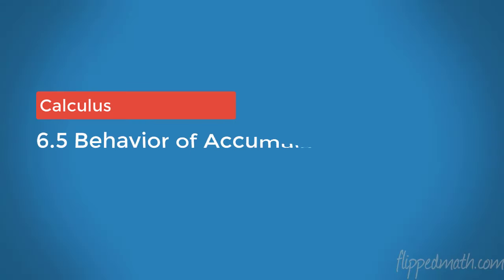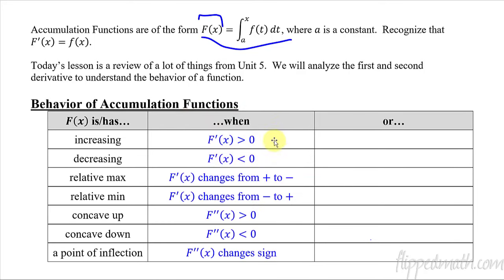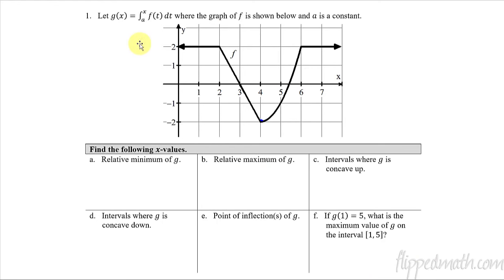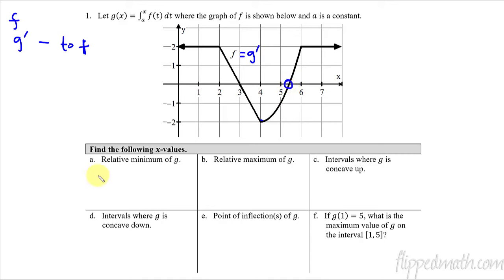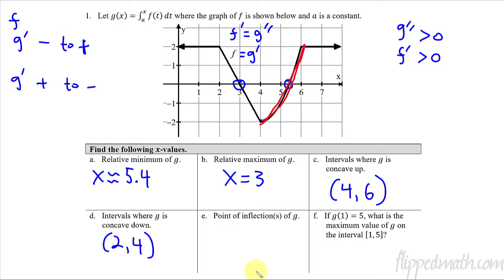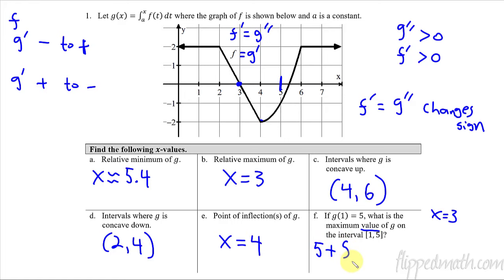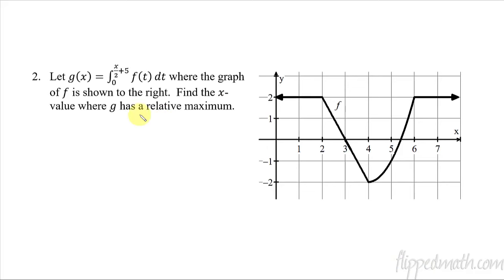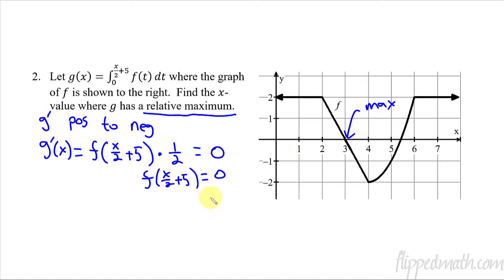Calculus AB/BC – 6.5 Interpreting the Behavior of Accumulation Functions Involving Area